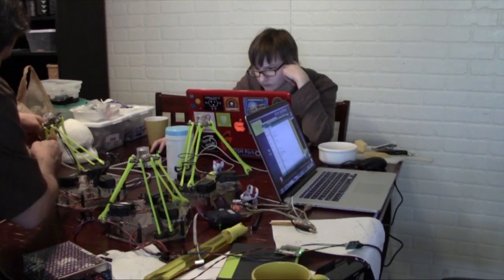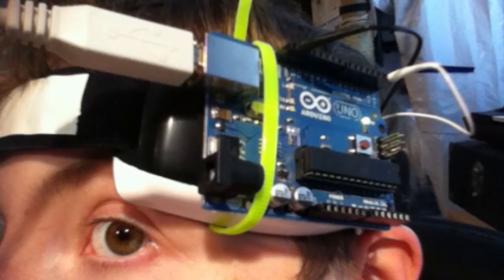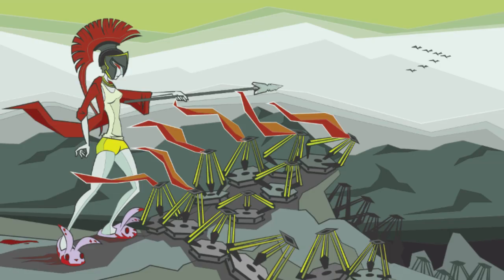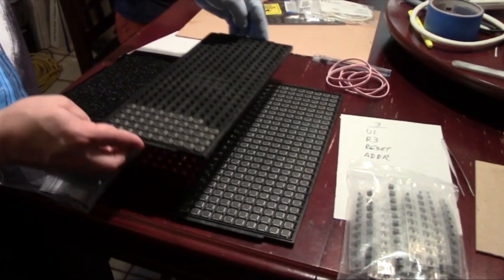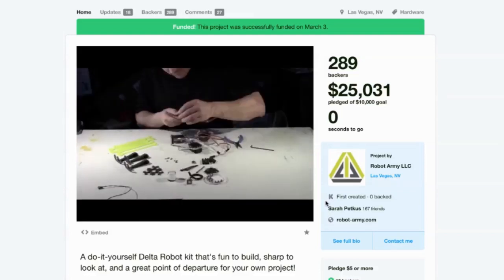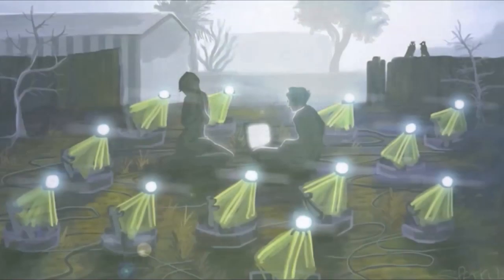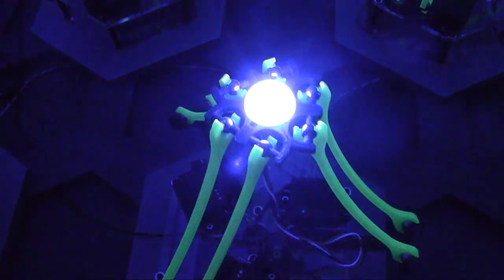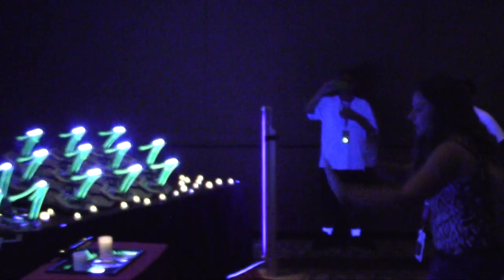Robot Army : Light Play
In short : Mark and I are building an interactive light installation consisting of several hundred small delta robots which we've designed ourselves and manufacture at home. This is our robot army, and we're going to take it all over the place… =] So if you've ever dreamed of controlling your own collective of obedient machines with your thoughts, impulses or discrete body movements- CHECK IT OUT! We're making it so.